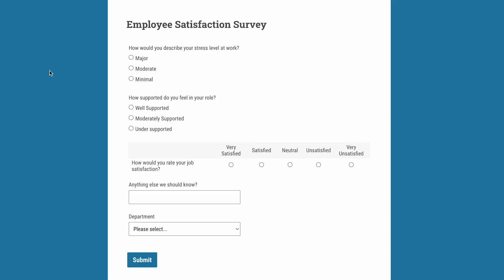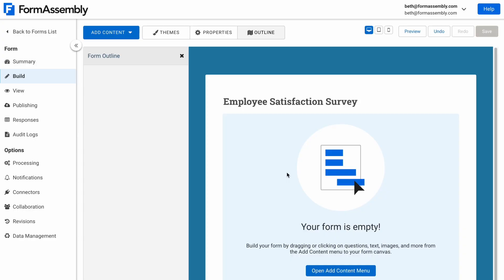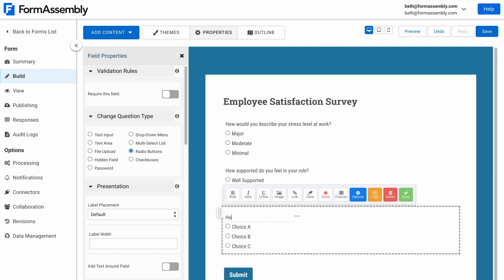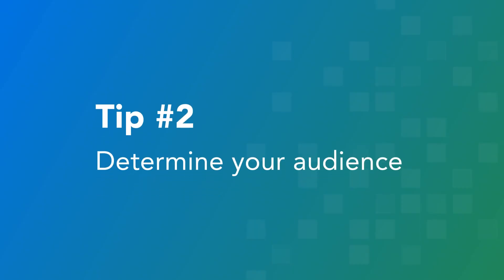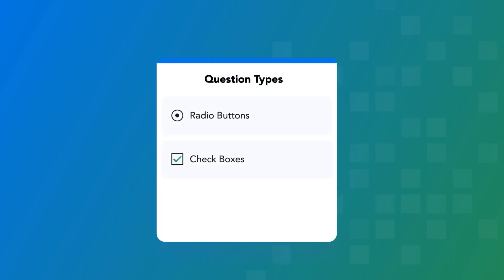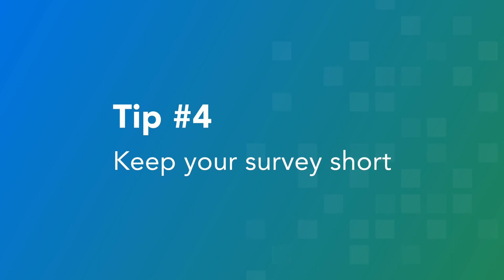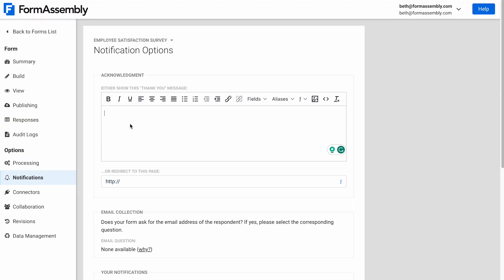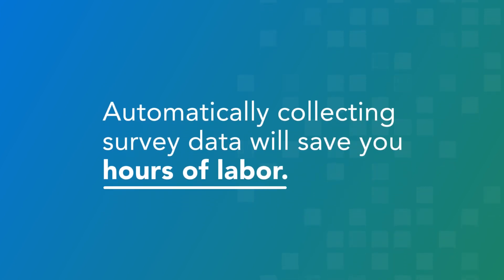How To Build An Online Survey That People Will Actually Complete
Ready to improve all of your web forms? Download our free guide, “4 Steps to Better Web Forms”

Want to unlock valuable insights from your prospects, customers, or employees? You need a survey! Follow along as we share expert tips for building effective online surveys.

Online surveys are powerful tools you can use to improve decision-making, marketing campaigns, and your products and services. This video will cover survey best practices such as:

Developing relevant questions
Identifying your target audience
Varying question formats
Keeping surveys concise
Showing appreciation
Leveraging integrations